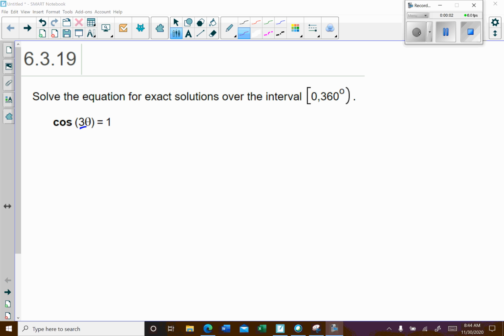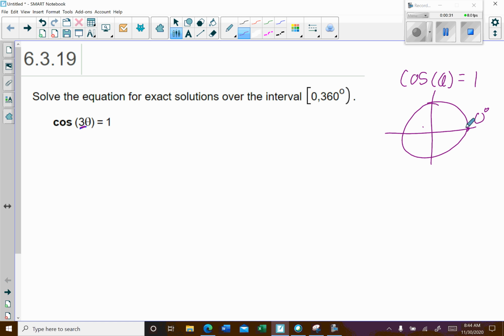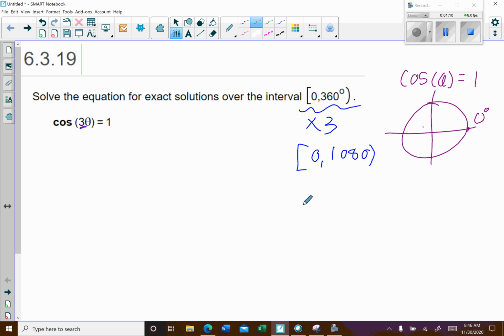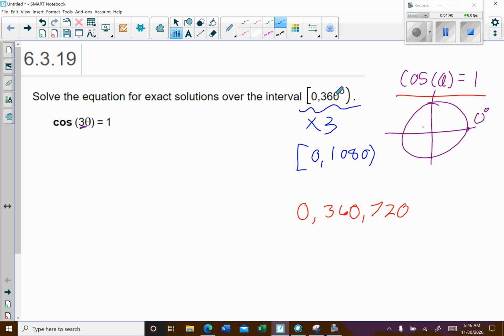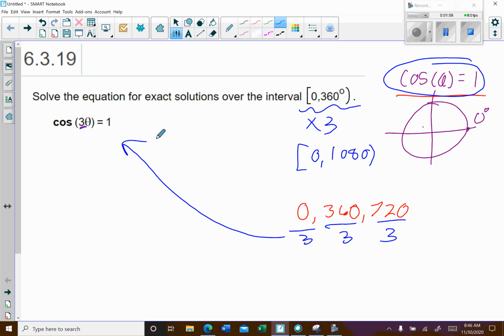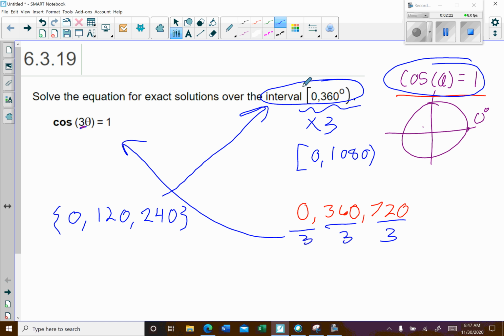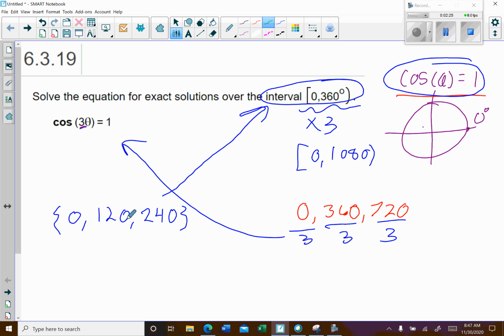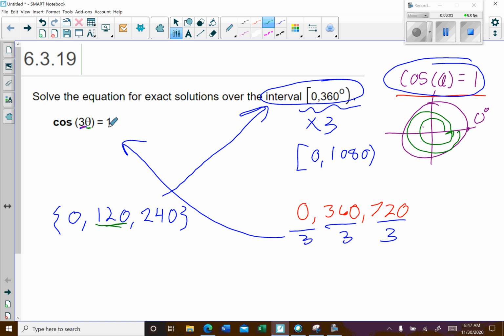Trig 6 3 19